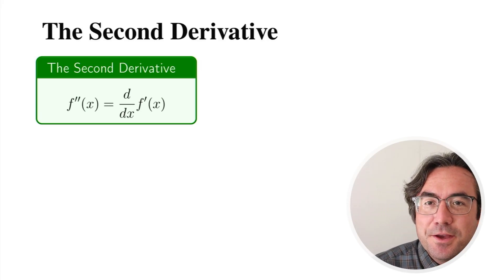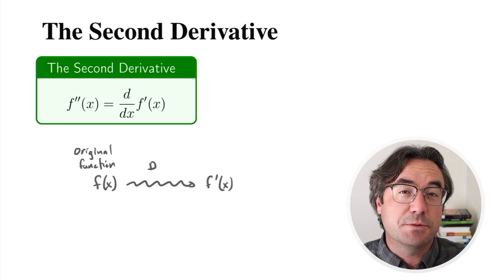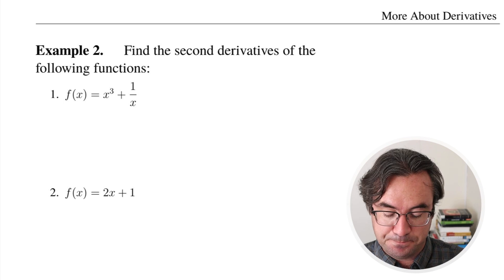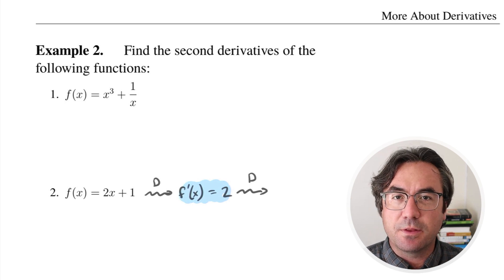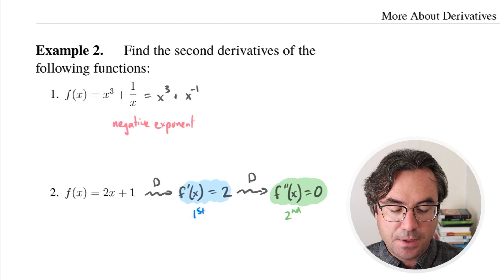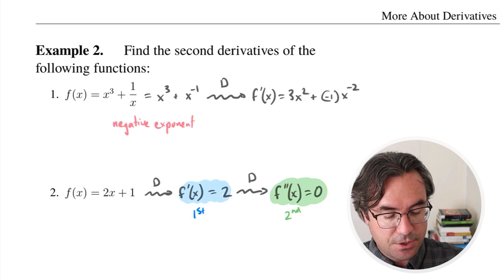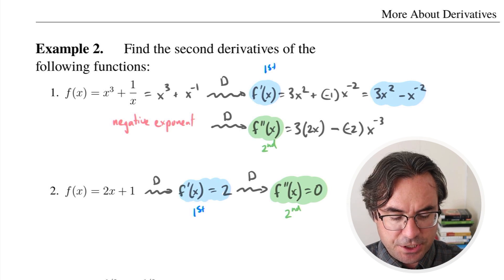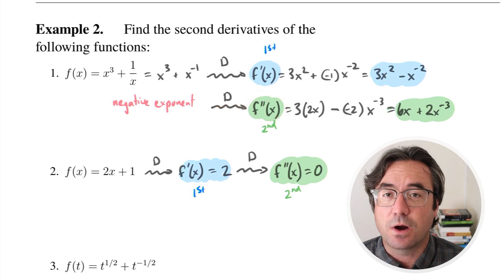MTH 121 Prep - Second Derivatives